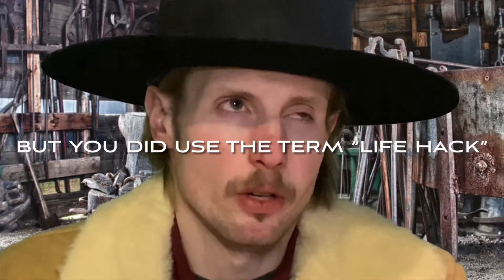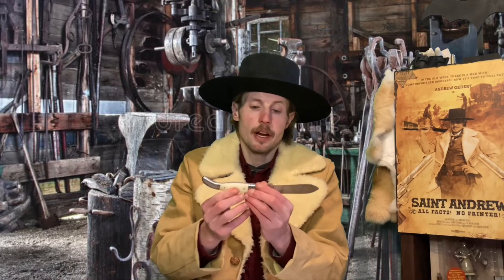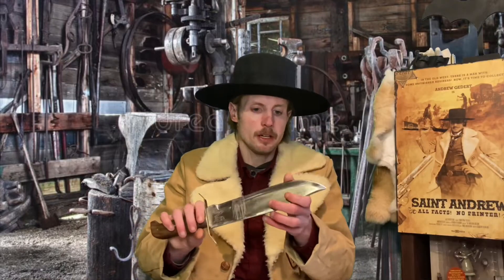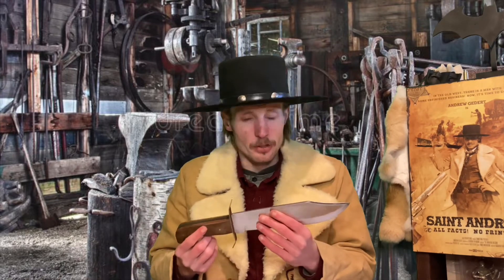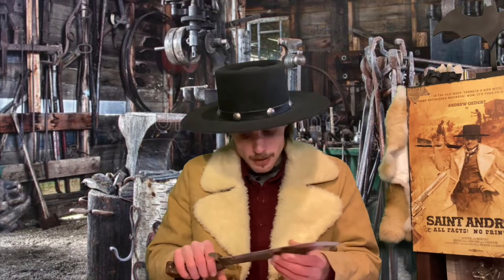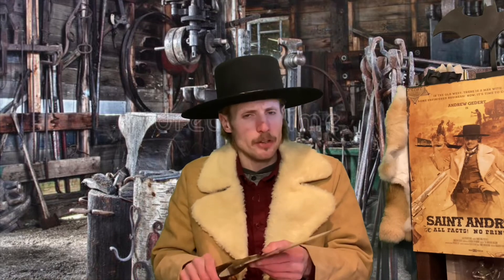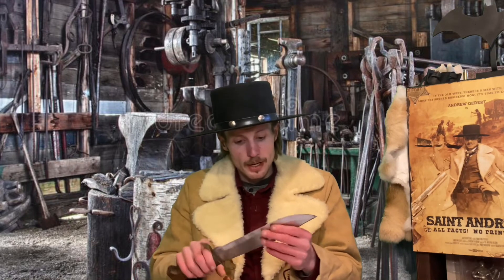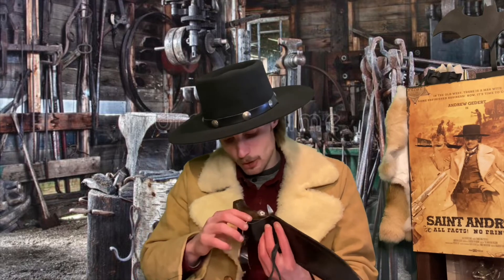A SECRET Way to SHARPEN a KNIFE? (Tips and Tricks)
This is a knife sharpening trick that I learned from an Amish fellow some years back. I don’t know how widespread or we’ll know this trick is, or if people are just learning about it now. Maybe my Amish friend was just ahead of his time. Anyway, I will run trough this secret for all of you to enjoy today.